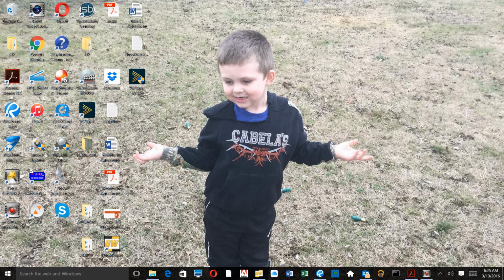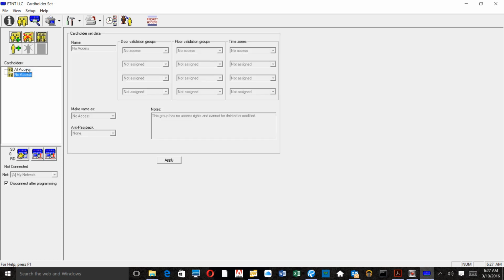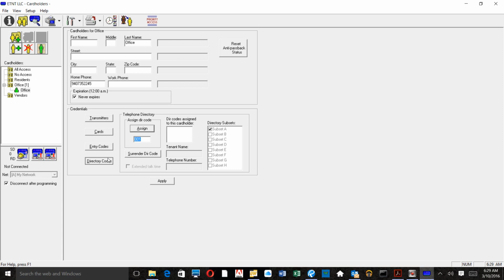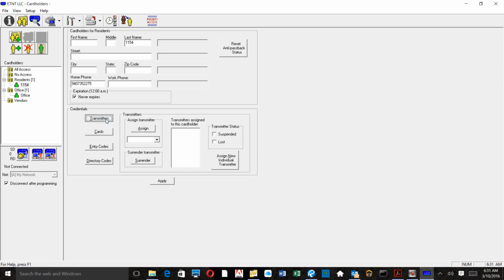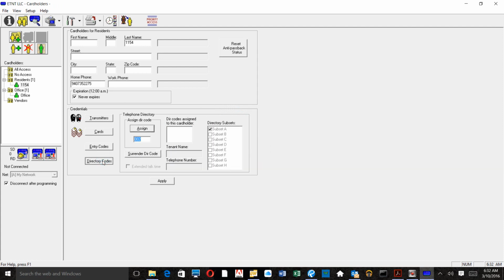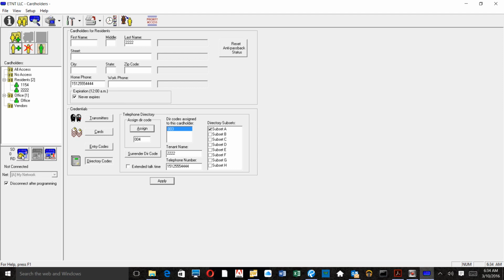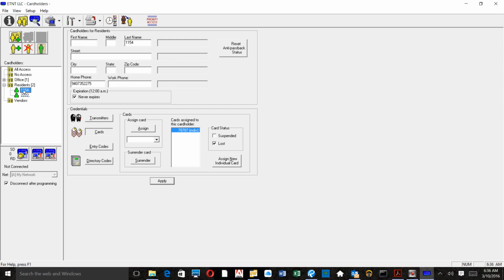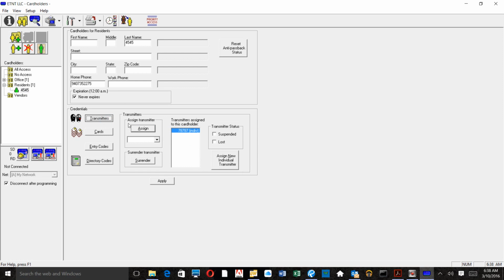Capture 02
Linear Access Base Software Training